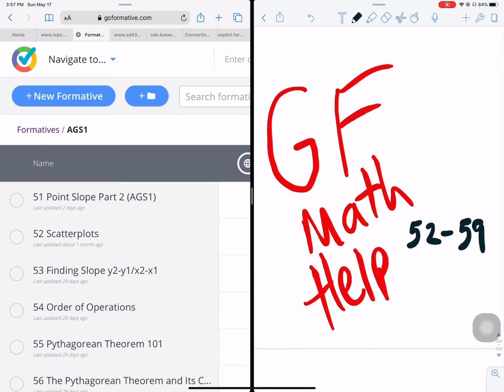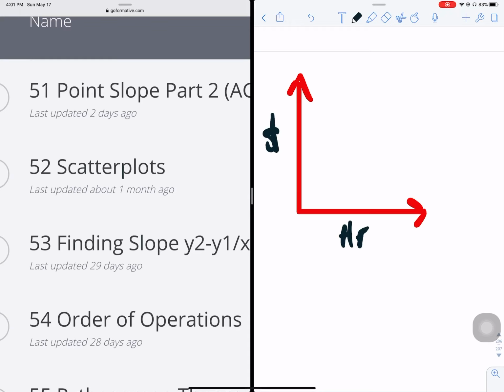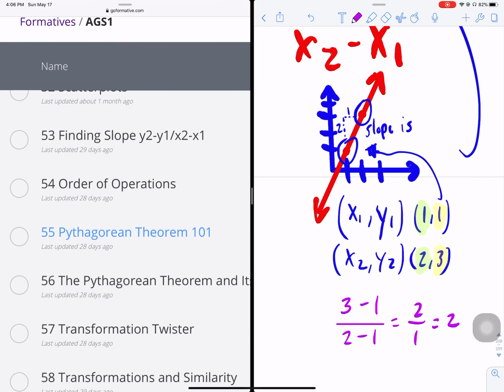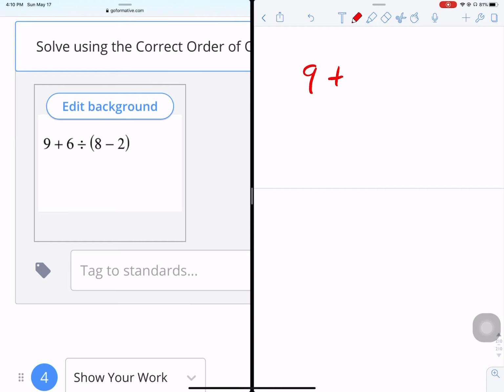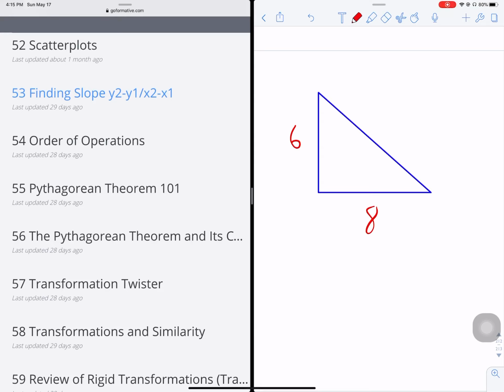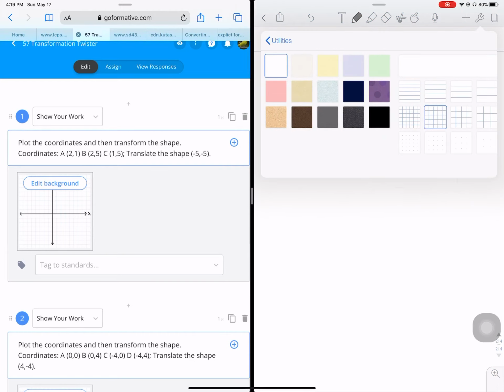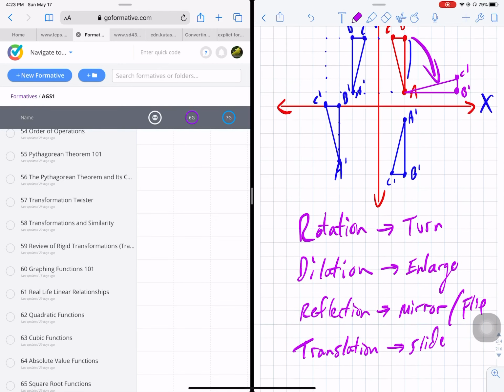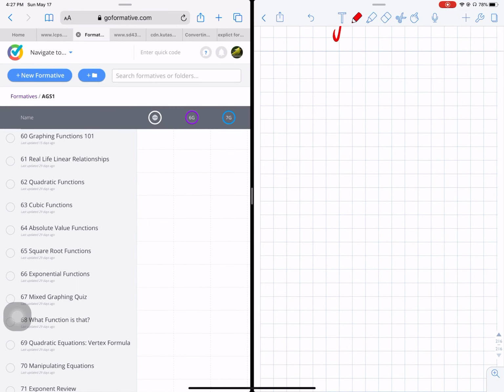AGS1 Week1 Quarantine Edition May 18 - May 24, 2020 L.52-59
Pythagorean Theorem, Transformation, Order of Operations, Scatter Plots, and Solving for slope between two coordinates.